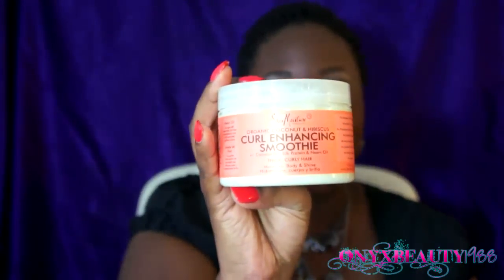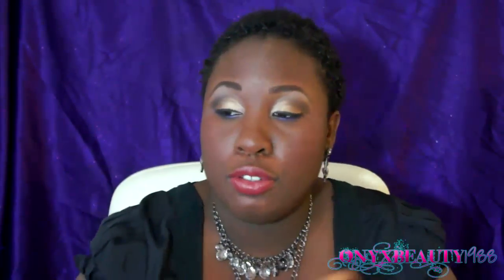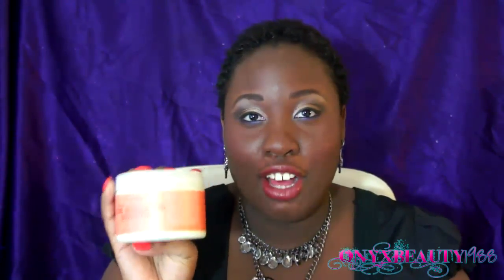Shea Moisture Curl Enhancing Smoothie Review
Here are my thoughts on one of my favorite natural hair care products!!

"Like" me on FACEBOOK (One of best places to reach me quickly!)